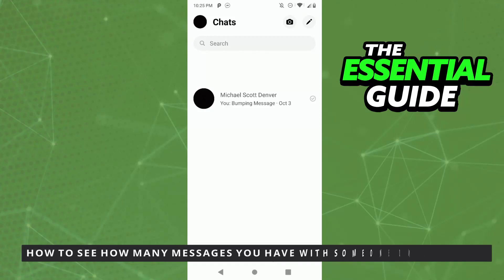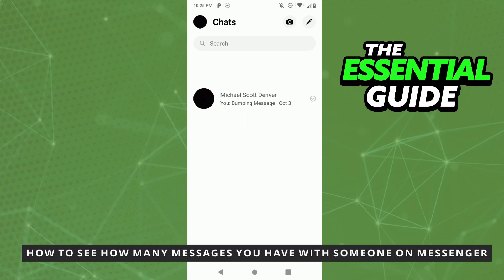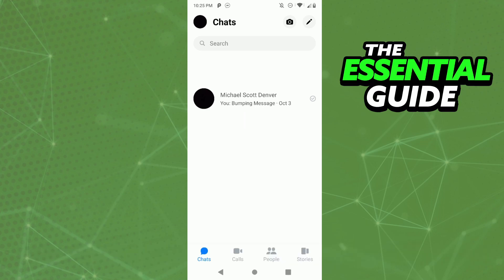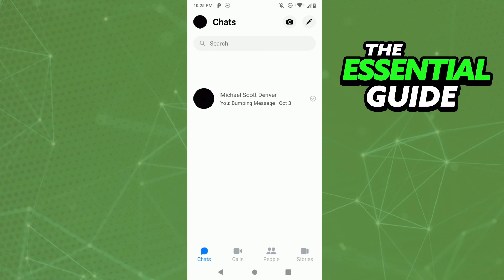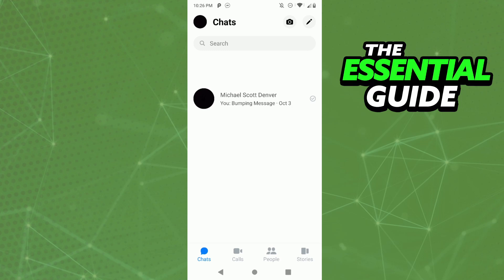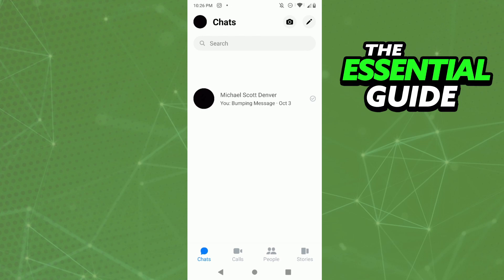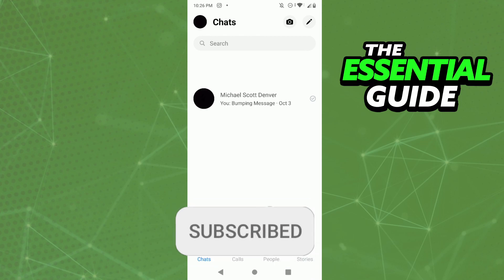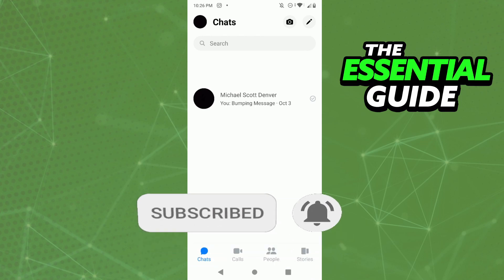How To See How Many Messages You Have With Someone on Messenger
In this video I will show you how to see how many messages you have with someone on messenger.

I hope I have helped you with the video!